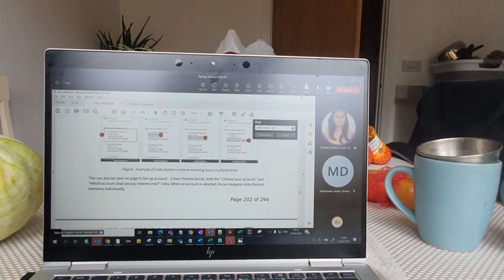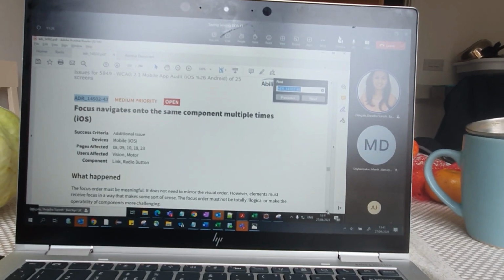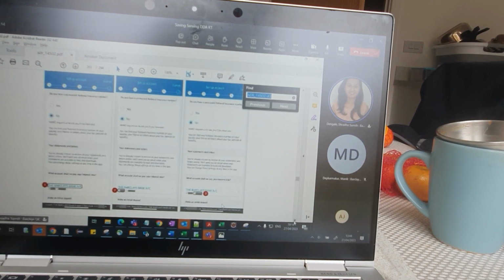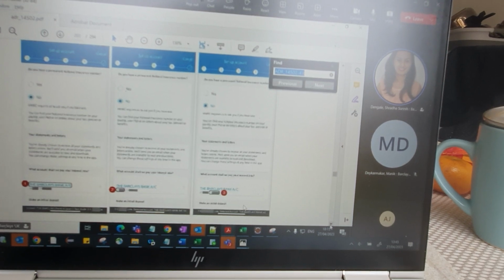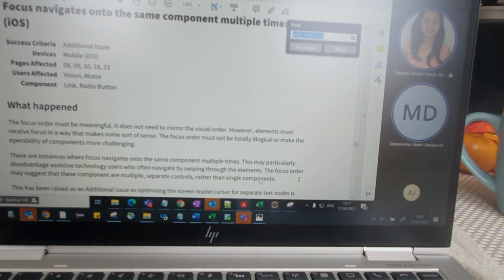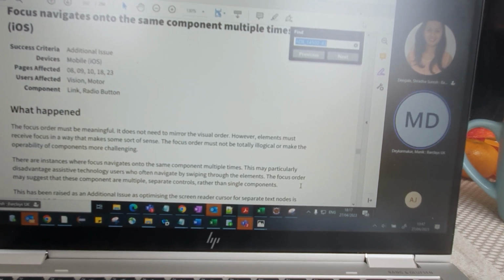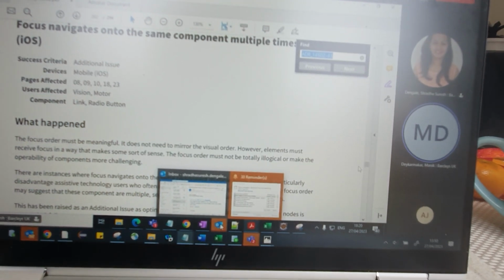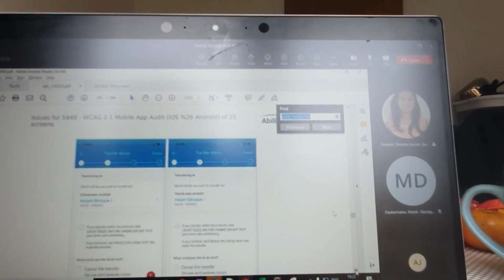Saving Servicing DDA testing (3)